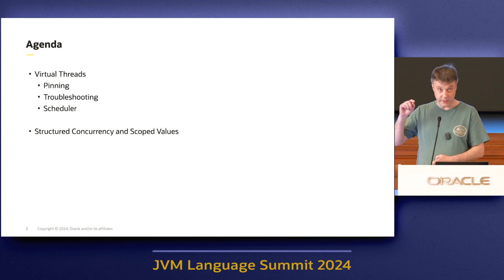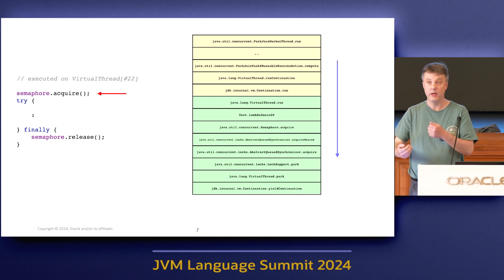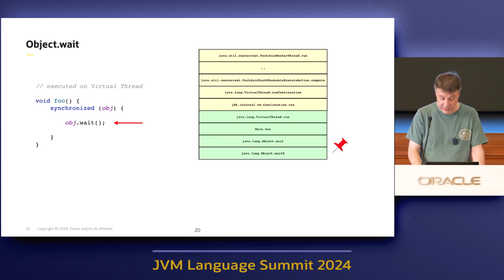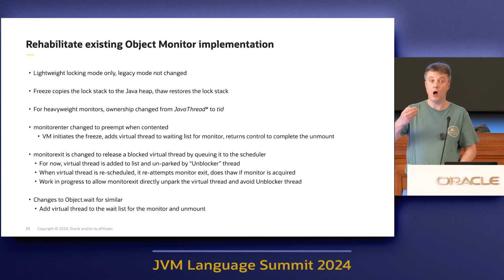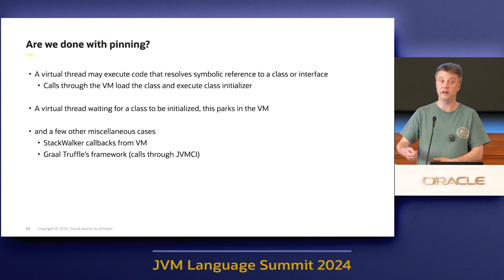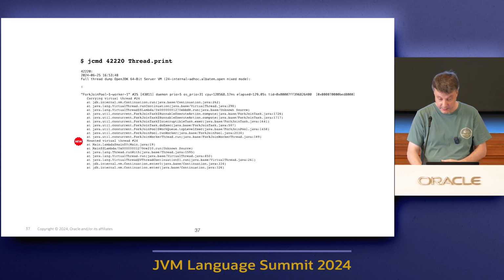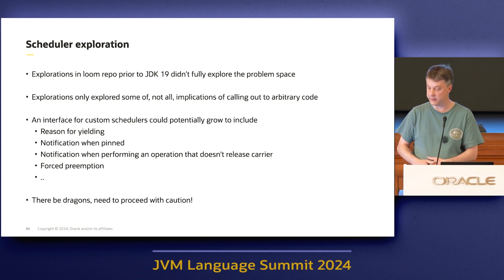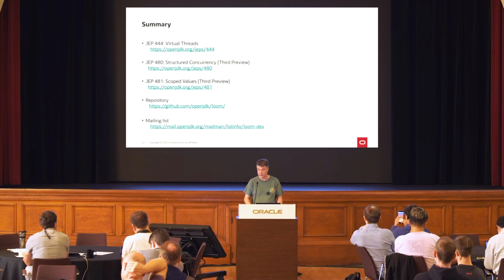Loom - Where Are We?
Presented by *Alan Bateman* - Architect (Java Platform Group - Oracle) during the *JVM* *Language* *Summit* (August 2024 - Santa Clara, CA).

_Virtual Threads, one of the most exciting additions to the Java Platform in recent years became a permanent feature in JDK 21. This session presents the progress in Project Loom to upgrade the HotSpot VM implementation of object monitors to support virtual threads. It also summarises the recent progress in the development of the Structured Concurrency and Scoped Values APIs._

*Tags*